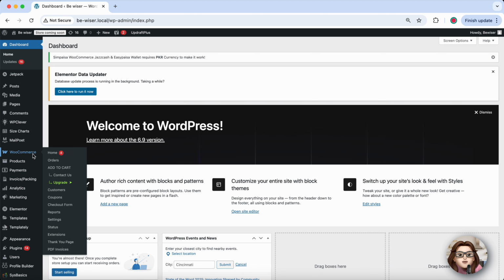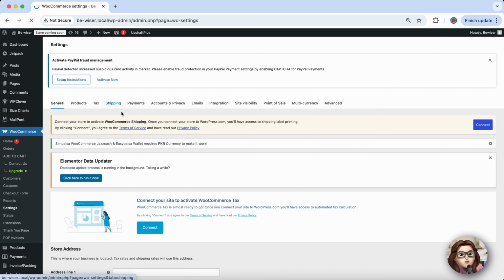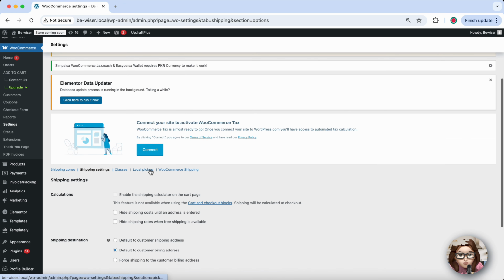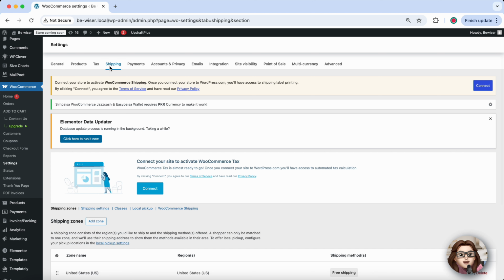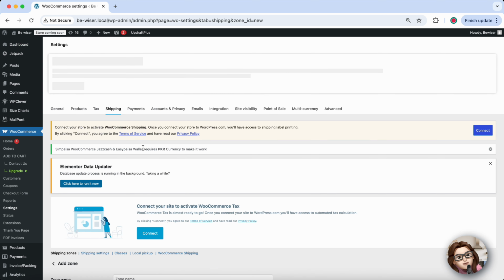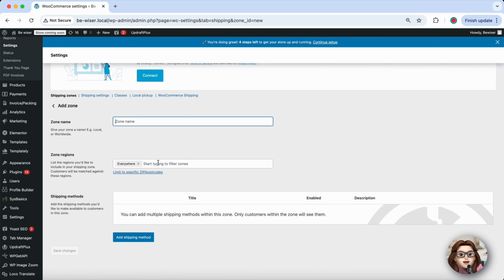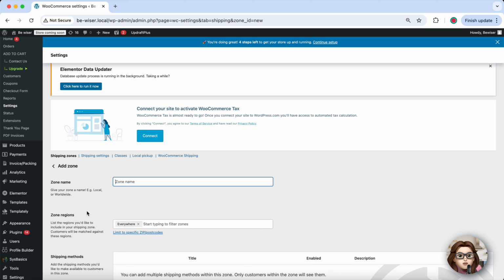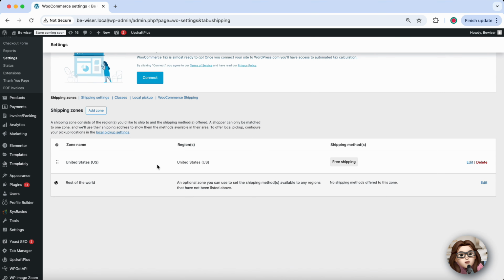How to Add Shipping in WooCommerce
Adding shipping in WooCommerce is one of the most important steps in setting up your online store. Whether you're selling physical products locally or shipping worldwide, WooCommerce gives you powerful tools to define shipping zones, methods, and rates tailored to your business needs. This guide is perfect for beginners and store owners who want a clear understanding of how shipping works in WooCommerce.

The video starts with a complete walkthrough of the WooCommerce Settings panel, where all shipping configurations begin. You’ll learn how to enable the Shipping tab if it’s not already visible, and then move on to creating shipping zones. A shipping zone is simply a group of locations—countries, states, or regions—where specific shipping methods will apply. Setting up these zones correctly ensures that customers only see the rates that apply to their location.

Next, the tutorial explains how to add shipping methods inside each zone. This ensures full control over how much customers pay and when shipping charges apply.

You’ll also explore more advanced options like creating multiple shipping classes. Shipping classes allow you to assign different shipping costs based on product type—for example lightweight items, bulky goods, or fragile items. The video shows how to set up shipping classes, assign them to products, and apply specific rates only to those classes. This gives you much more flexibility when pricing your shipping options.

For store owners who need real-time carrier shipping, the guide covers additional tools you can integrate. Popular plugins like WooCommerce Shipping, UPS Shipping, DHL Express, FedEx, and Table Rate Shipping allow you to generate accurate live shipping rates based on package dimensions, weight, and destination. You’ll learn how these plugins work and when you might need them.

The tutorial also demonstrates how to test your shipping setup to make sure everything displays correctly on the checkout page. This helps you avoid mistakes like incorrect pricing, missing shipping methods, or zones that don’t match customer locations.

By the end of the video, you’ll know exactly how to add shipping in WooCommerce, configure zones and methods, customize shipping classes, and integrate advanced options. This step-by-step guide ensures your online store runs smoothly and gives customers a clear, reliable shipping experience every time they order.

This video shows you How to Add Shipping in WooCommerce Easily! Watch this Video till the end to learn How to Add Shipping in WooCommerce.

Were you able to figure out How to Add Shipping in WooCommerce? Share this with your friends who want How to Add Shipping in WooCommerce.

Problem Solved in this Video-:

What Do you Think of How to Add Shipping in WooCommerce?